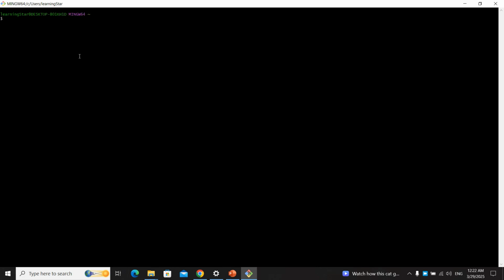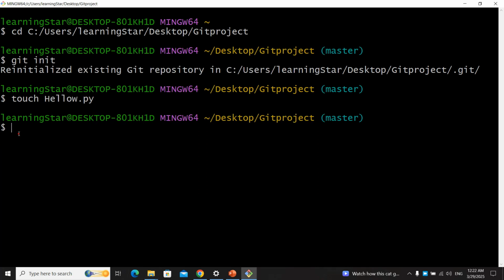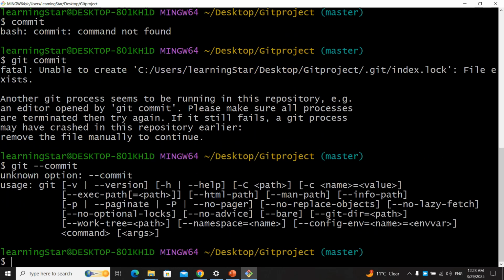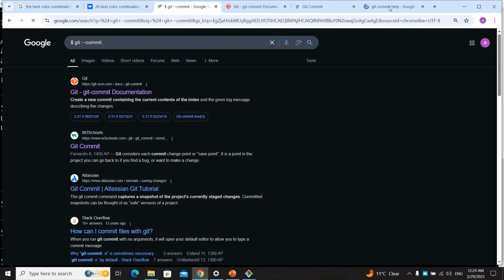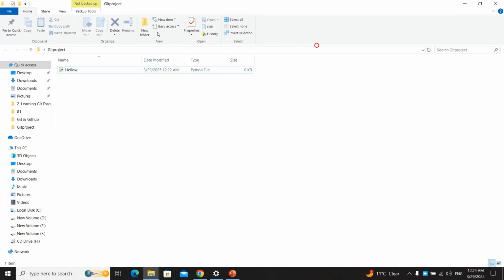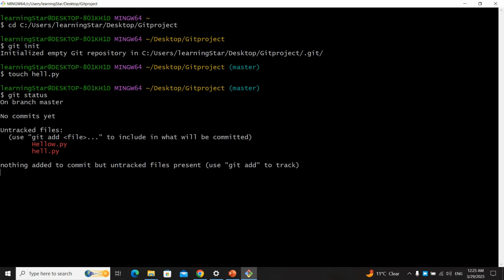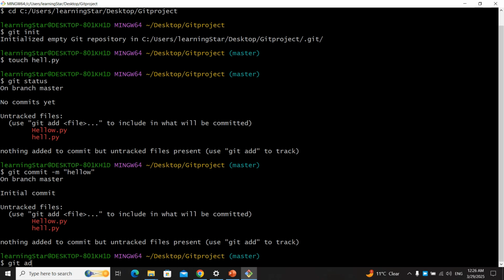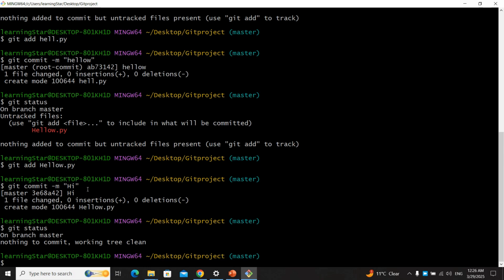12_Git Beginner’s Recap: Key Concepts & Commands You’ve Learned So Far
📌 Git Mastery Recap: Everything We've Learned So Far!

Congratulations on making it this far! 🎉 In this video, we’ll review all the key concepts and commands covered so far in our Git tutorial series. This is a great way to reinforce your knowledge, fill in any gaps, and ensure you're confident using Git for version control.

🔹 What You’ll Learn in This Video:
✅ Understanding version control and why Git is essential
✅ Initializing a Git repository and setting up configurations
✅ Creating, tracking, and committing files
✅ Viewing and managing commit history
✅ Fixing common mistakes in Git
✅ Resolving merge conflicts and working with branches

📌 Git Commands Covered in This Recap:

✅ Setting Up Git:

bash
Copy
Edit
git config --global user.name "Your Name"
✅ Initializing & Tracking Files:

bash
Copy
Edit
git init
✅ Checking Repository Status & History:

bash
Copy
Edit
git status
git log
git log --oneline
✅ Undoing Mistakes & Fixing Errors:

bash
Copy
Edit
git reset --soft HEAD~1  # Undo last commit
git commit --amend -m "Updated commit message"  # Fix commit message
git checkout -- filename  # Restore deleted files
✅ Working with Branches (If Covered in Your Lessons):

bash
Copy
Edit
git branch feature-branch
git checkout feature-branch
git merge feature-branch
📌 Chapters:
00:00 Introduction
00:45 Understanding Version Control & Git Basics
02:30 Setting Up Git & Configurations
04:00 Creating & Tracking Files in Git
06:00 Managing Commit History
08:00 Fixing Mistakes & Undoing Changes
10:00 Resolving Merge Conflicts
12:00 Best Practices & Next Steps